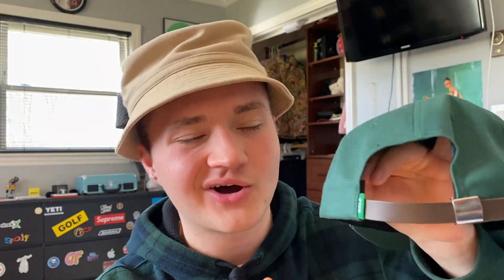Have Golf Wang G Hats Dropped In Quality?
Made a video comparing G Hats between to separate seasons of Tyler, The Creators streetwear brand Golf Wang. In this video we go over some slight fit and quality changes between the G hats, which are the most popular style of hats that Golf sells.